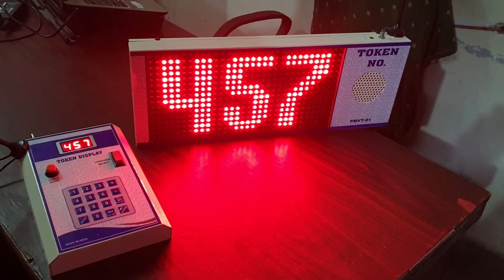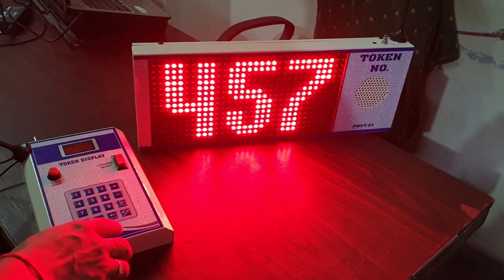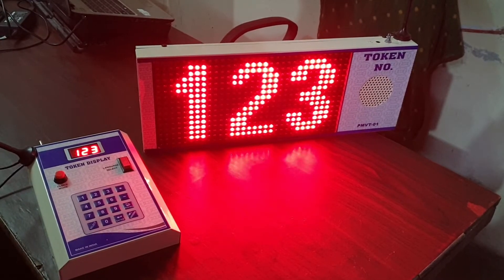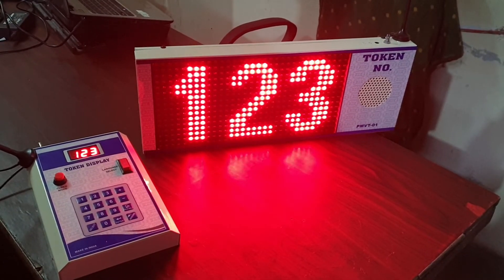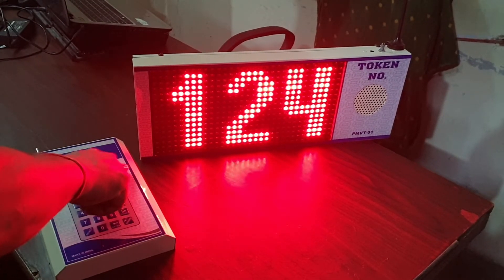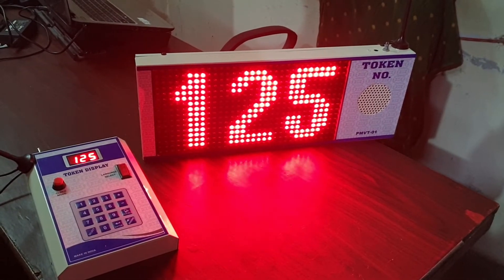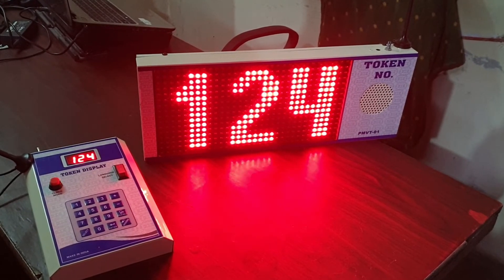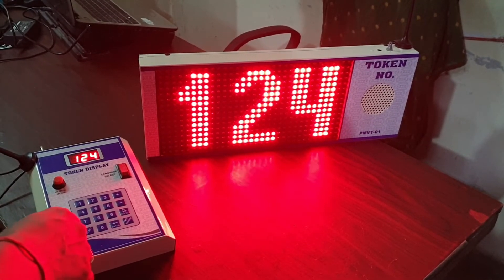P10 Multi Voice Wireless Token Display System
Product Description
Delight Display India supply a range of Wireless Token Display System which can be used from Hotel, Restaurant, Bank to Hospital level. Over the years we have installed digital token display system into a range of Hotel, Clinic, Bank, and Hospitals.
Display Digit :-  3 Digits
1. Text Color :- Fixed Red, White, Green, Blue
2. Usage/Application :- Outdoor lighting, Indoor light
3. Active Screen Dimensions :- 18 CM * 45 CM Metal Cabinet
4. Character Size :- 6 Inch (160MM)
5. Display :- P10 Module Based
6. Wireless Range :- 300 Meter (Approxx.) In An Open Area
7. Voltage :- 220-240 VAC
8. Connectivity :- Console Unit
9. Font Styles Supported :- Bold
10. Clock :- 12 HRS & 24 HRS Format Support
11. Front Design Material :- Acrylic Sheet With Vinyl Print
12. Language Support :- Multi Language ( At a time any two language)
13. Extra Feature :- Peon Bell, Slogans, Clock
14. Warranty 1 Year
15. Brand :- Delight Display India